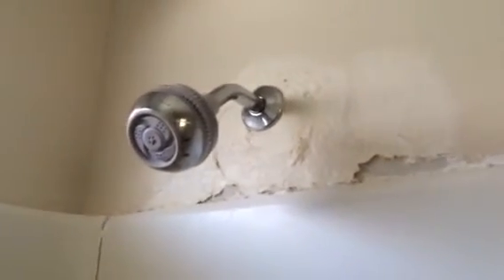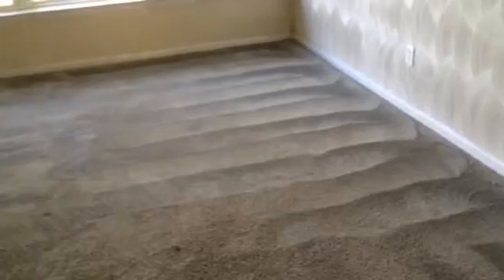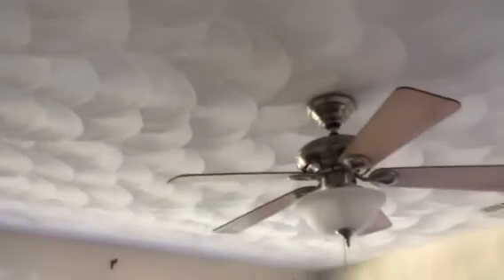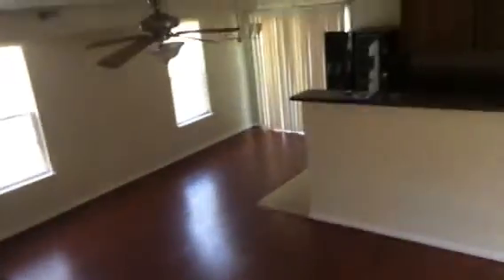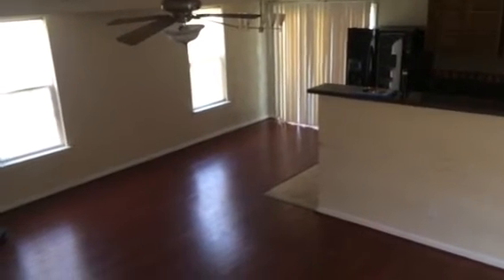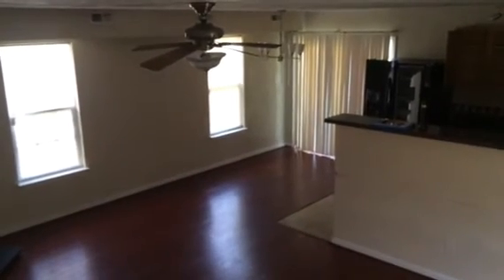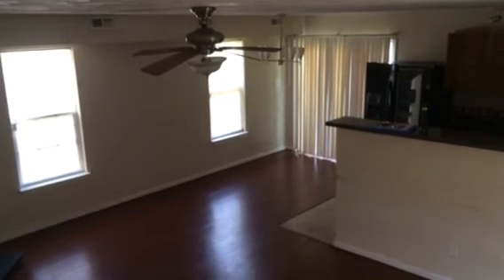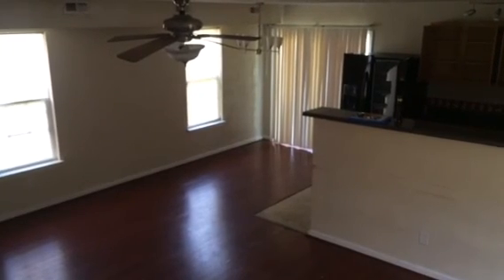1339 Maltby Ave move out